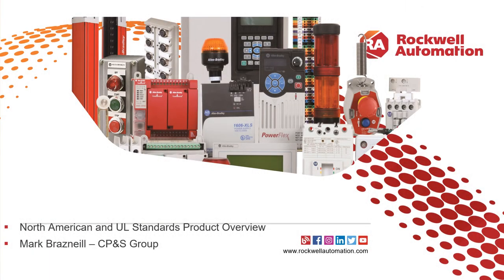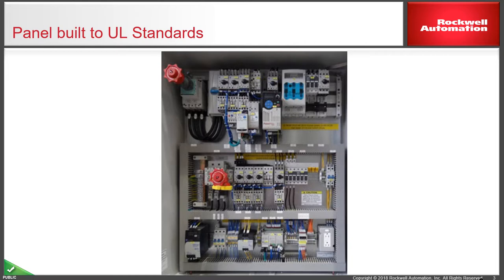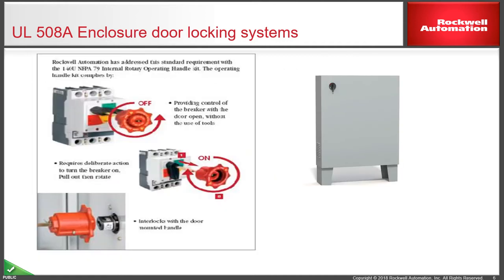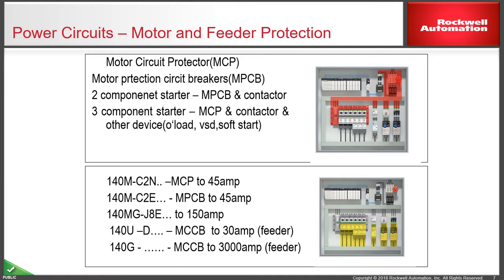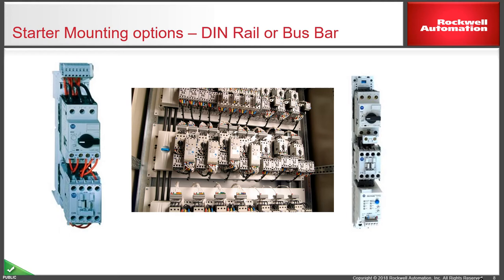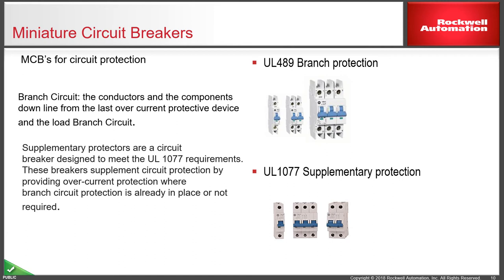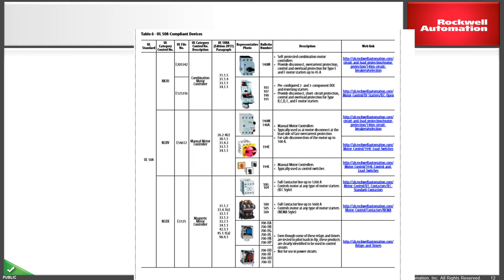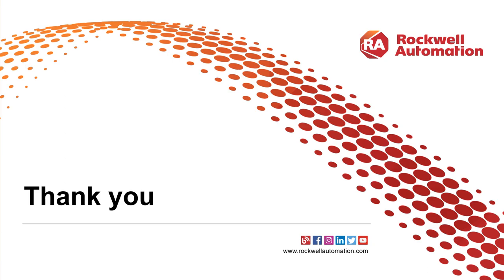UL Standards presentation: The component considerations (Rockwell Automation)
Rockwell Automation's presentation on the component considerations in relation to UL Standards is now available to watch on demand.

These presentations mark the final wave of free content available through our educational campaign which places over a decade of operational experience and knowledge at the fingertips of companies keen to broaden their client portfolio.

The different rules established over the years in different industries or regions have led to radically different design approaches and component use. Many definitions used in systems implemented in North America have no equivalent in the design of industrial installations according to European regulations. The reason for this is not a simple problem of different terminology, but a different conceptual approach altogether.